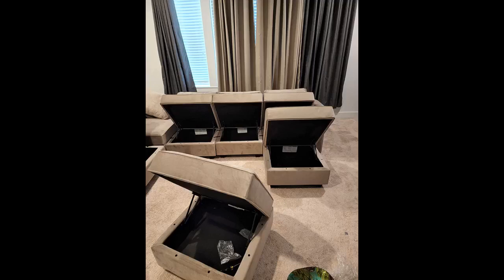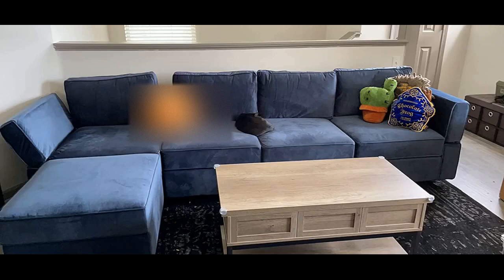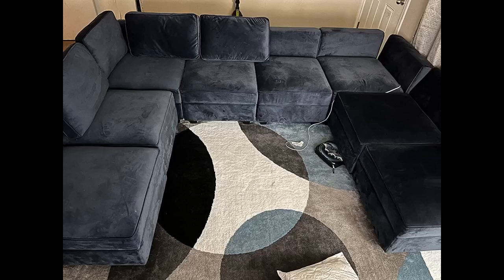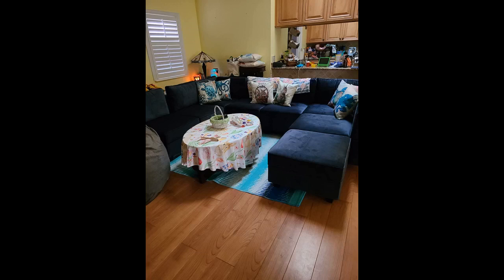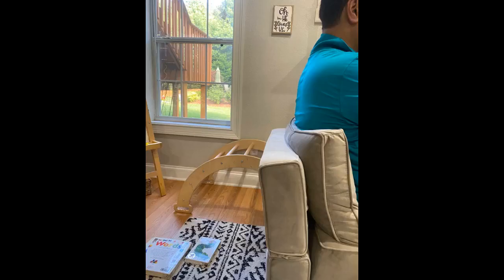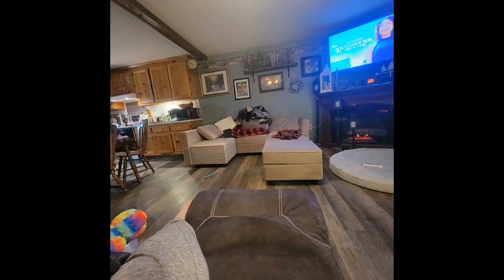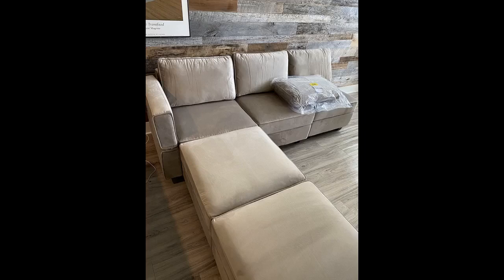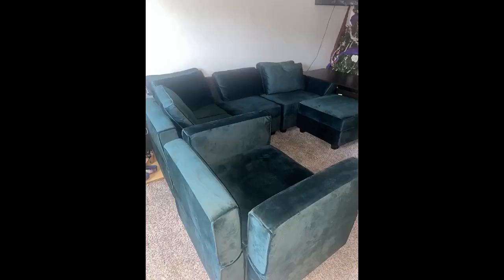Belffin Modular Velvet Sectional Sofa with Storage Seat Oversized U Shaped Couch with Reversible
- Belffin Modular Velvet Sectional Sofa with Storage Seat Oversized U Shaped Couch with Reversible Chaise Sofa Set with Ottoman Blue
Presenting the Belffin Modular Velvet Sectional Sofa with Storage Seat, an Oversized U Shaped Couch that is not just a piece of furniture, but a statement piece that expresses a fusion of comfort, style, and functionality.

The Belffin Sectional Sofa is where minimalist elegance meets ultimate comfort. Crafted with an eye for design, its aesthetic appeal lies in its crisp, clean lines and broad double lines, elevated by chic French piping details. Cloaked in sumptuous velvet fabric, this sofa represents an exquisite blend of form and function. This U-shaped sofa instantly transforms your living space, adding a touch of sophistication and luxury that only high-quality furniture can offer.

Delight in the plush seating experience that the Belffin Sectional Sofa offers. Equipped with dense foam padding, this sectional sofa becomes a haven of relaxation in your home. The pocket coil spring system nestled in the cushions is a game-changer, providing a premium seating experience that invites you to sink in and unwind. Experience true comfort and discover a new standard of lounging with the Belffin Sectional Sofa.

Adding to the convenience is the universal armrest and backrest feature of this modular sectional sofa. It’s cleverly designed so that there's no need to differentiate between the armrest and backrest. This makes reassembling the modular sectional sofa a breeze, so you don't need to worry about setting it up incorrectly. Enjoy the flexibility and ease this provides, letting you create a seating arrangement that suits your unique needs.

But don't let its opulence and comfort fool you. Beneath the luxurious velvet and padding is a solid wood frame that ensures durability and longevity. Constructed with a sturdy hardwood frame, this modular sectional sofa is designed to provide long-term service. Supporting you firmly, the sofa's thickened legs ensure superior steadiness, promising a safe and comfortable haven for you and your loved ones.

And the piece de resistance? The Belffin Modular Velvet Sectional Sofa comes with a built-in storage seat. It's a feature that transforms this chic piece from just a seating option to a versatile furnishing that helps keep your living space organized and clutter-free.

Experience the perfect blend of luxury, comfort, and convenience with the Belffin Modular Velvet Sectional Sofa. Offering more than just seating, it's a stylish solution that enhances your living room's appeal and functionality. Discover the artistry of design and the joy of supreme comfort with this luxurious U-shaped couch.

What is a Belffin Modular Sectional Sofa?

The Belffin Modular Sectional Sofa is an epitome of grace and comfort, wrapped in the lush richness of velvet fabric. Its distinctive features include an appealing U-shape, a universal armrest and backrest design, and a convenient storage seat, each of which contribute to its top-tier status among luxury furnishings.

The Belffin Modular Sectional Sofa is an Soft Modular Sectional Sofa Reviews

Soft Modular Sectionals have received positive feedback for their plush comfort and the flexibility offered by their modular design, making it a preferred choice for many homeowners.

What is a Modular Sectional?

Modular sectional sofas consist of individual pieces that can be rearranged, offering flexibility to cater to your specific needs and alter your living space.

Are Modular Sectionals Good?

Yes, modular sectionals offer flexibility, comfort, and style. They provide the option to modify the layout as per your needs. The Belffin Sofa exemplifies these benefits, ensuring a luxurious seating experience while adding an aesthetic touch to your living room.